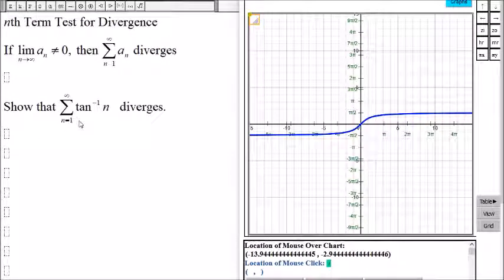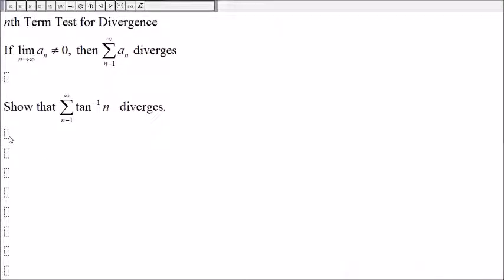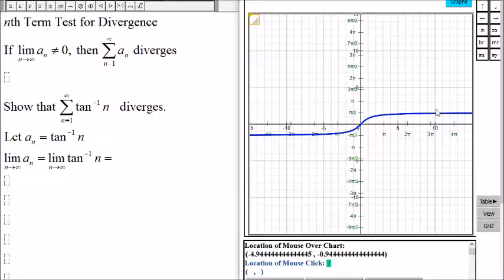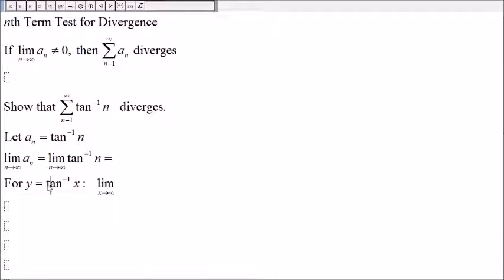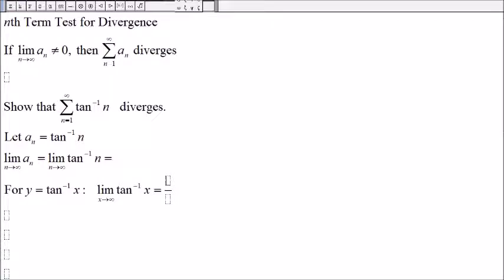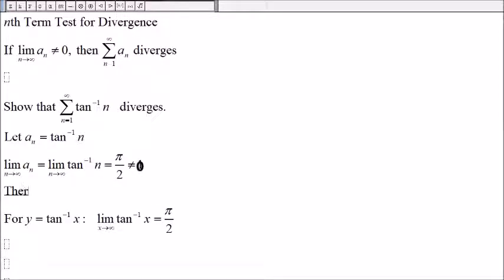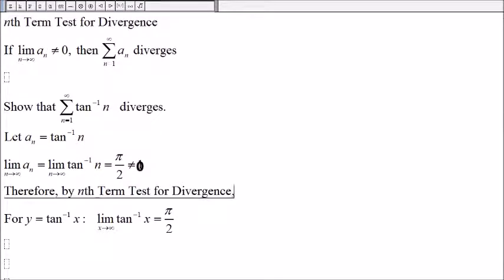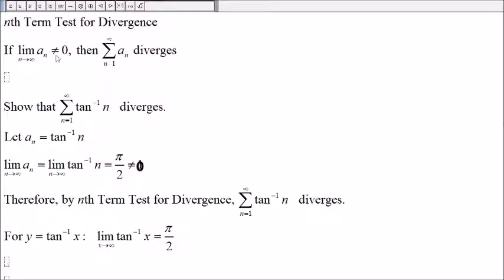Calculus (Video 263): nth Term Test for Divergence